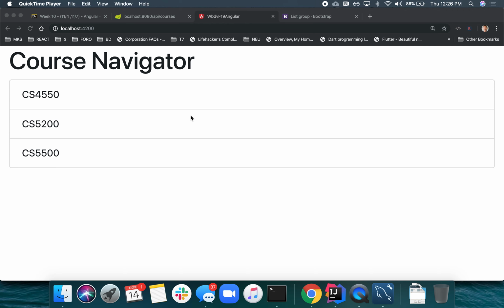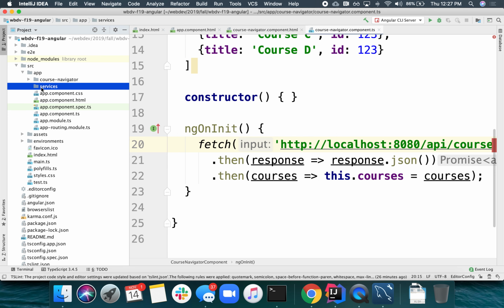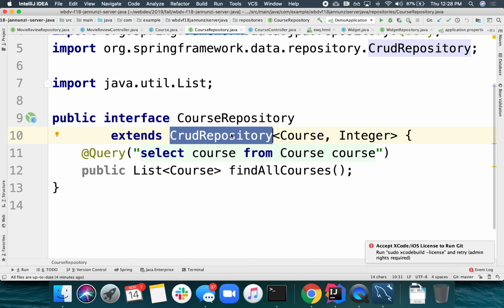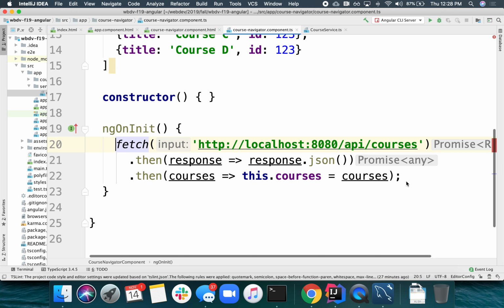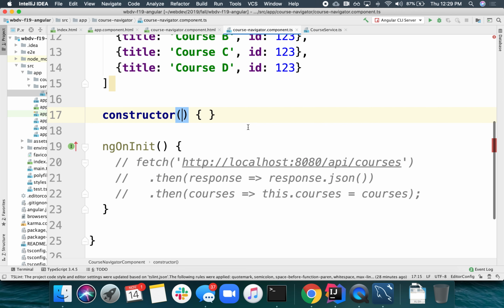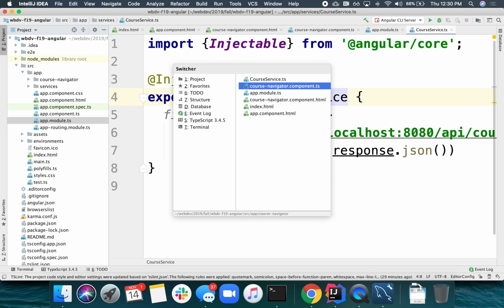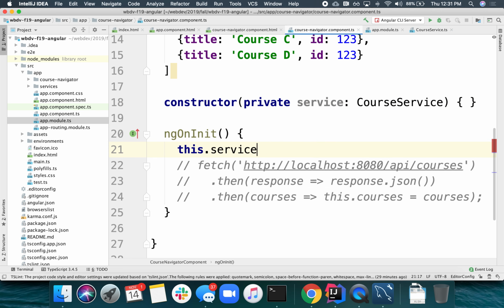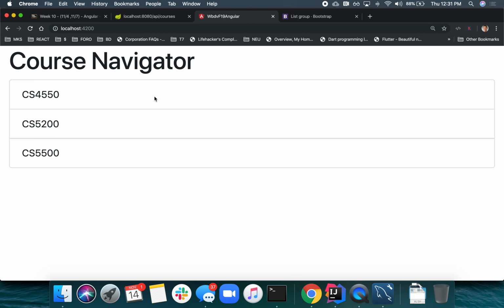Introduction to Angular W11 6